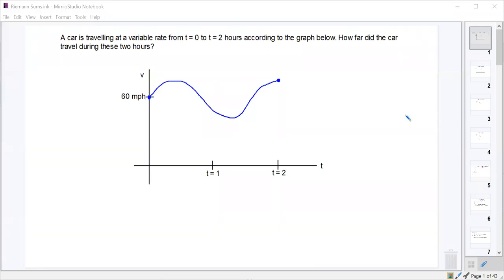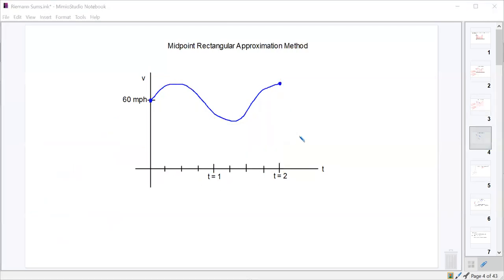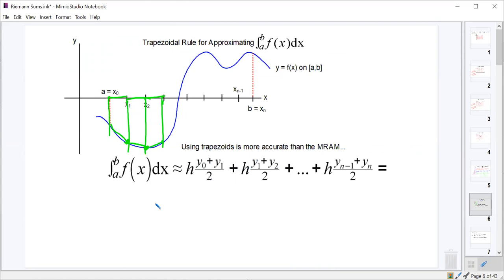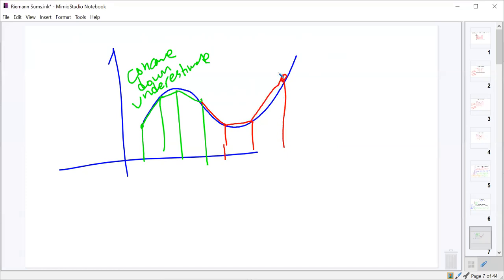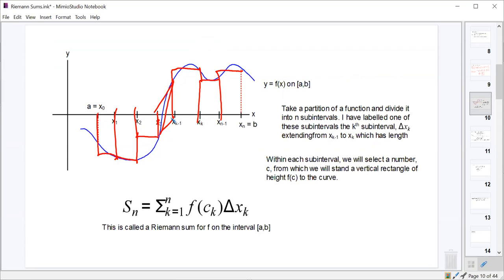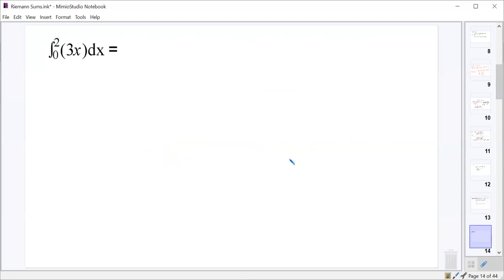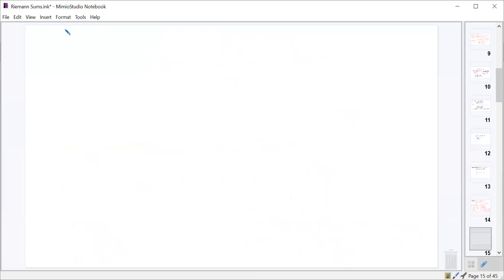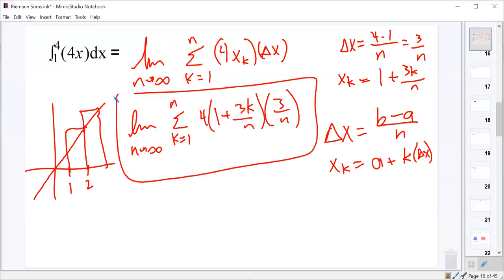10-8-20 Period 1